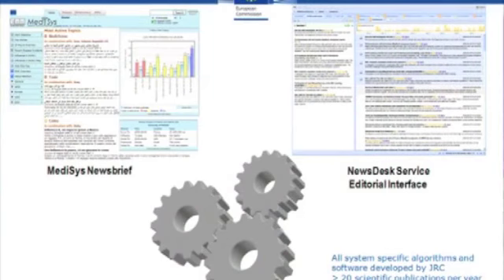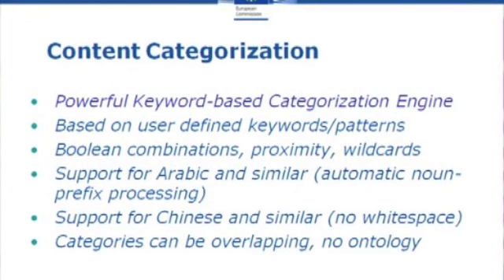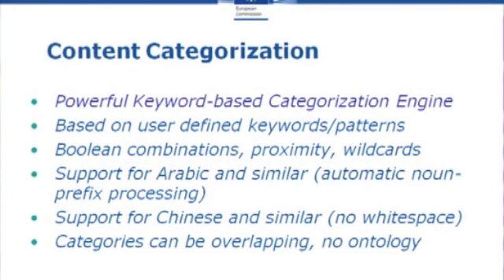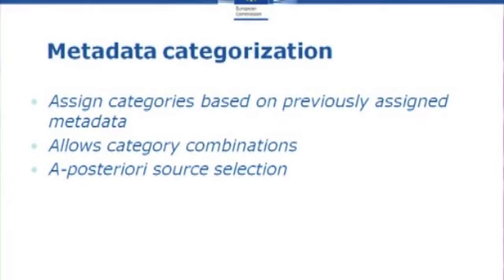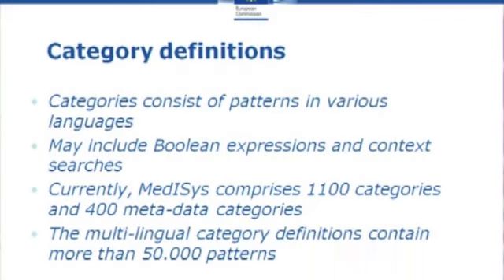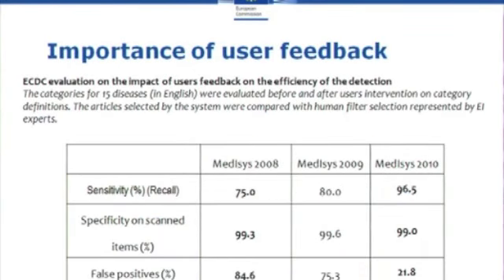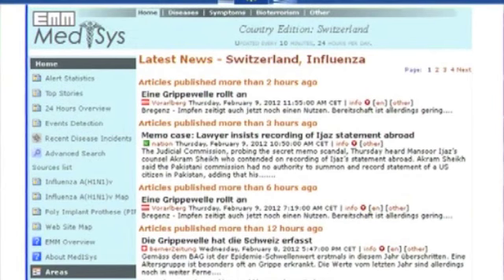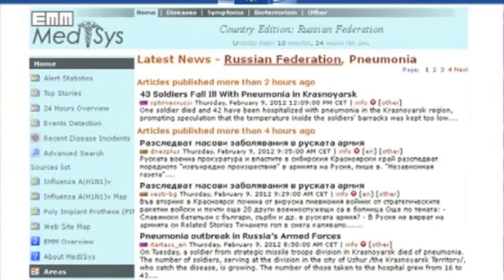DDD 2012: Erik van der Goot: Rapid Fire Talk - Joint Research Centre of the European Commission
Erik van der Goot, Joint Research Centre of the European Commission
MediSys
Rapid Fire Talk at 2012 Digital Disease Detection Conference